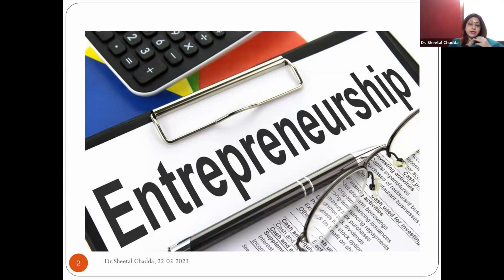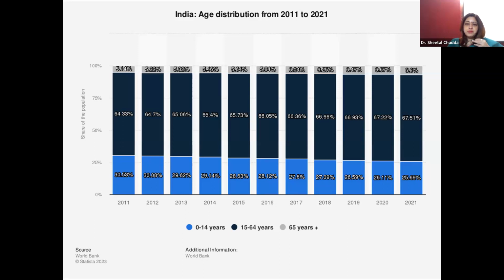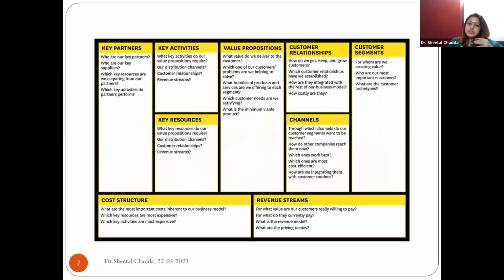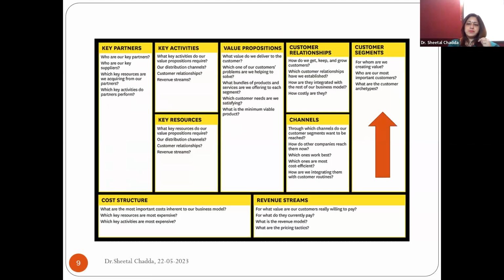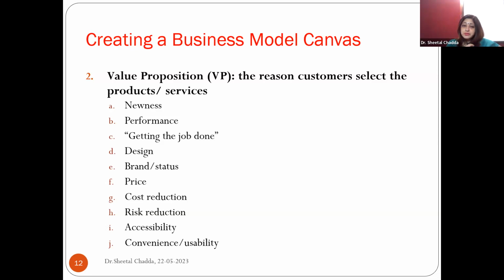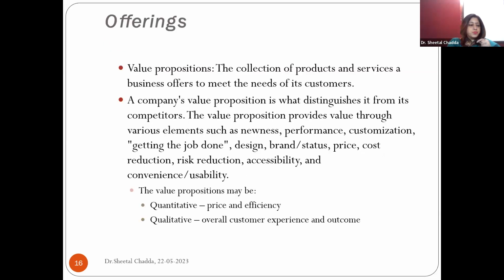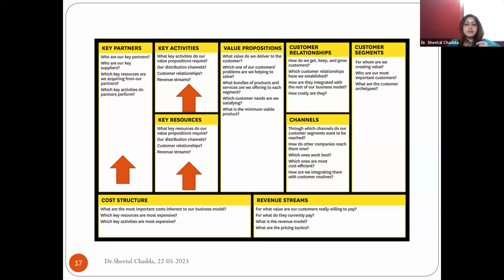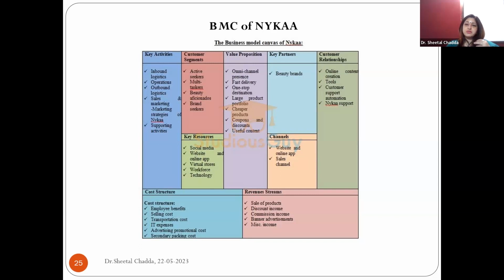Workshop on Business Model Canvas 22May'23